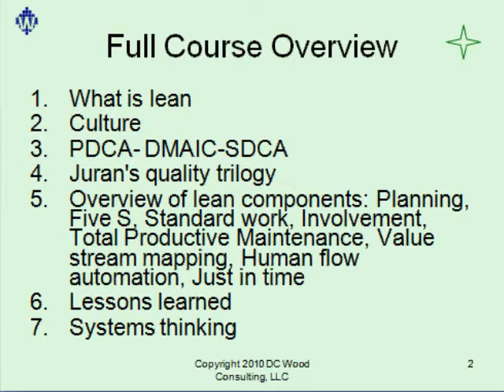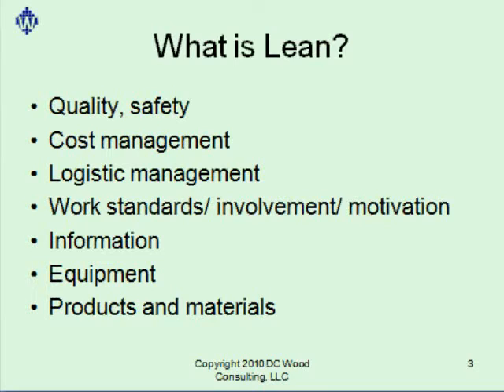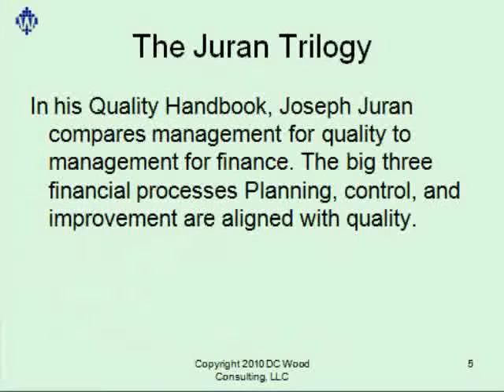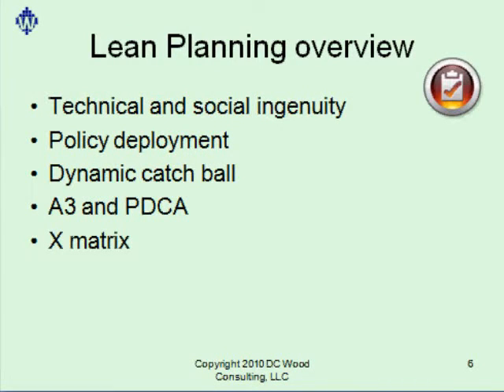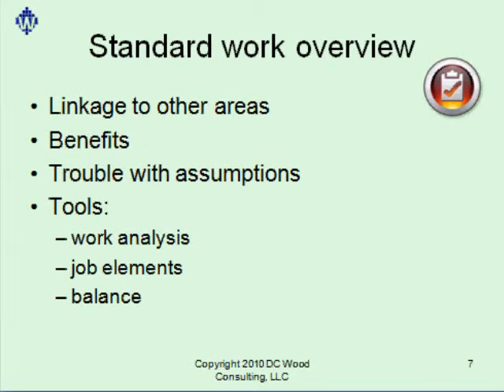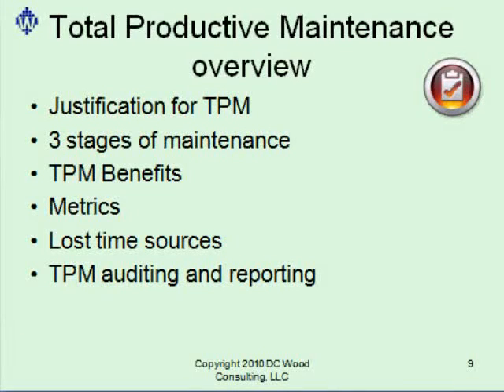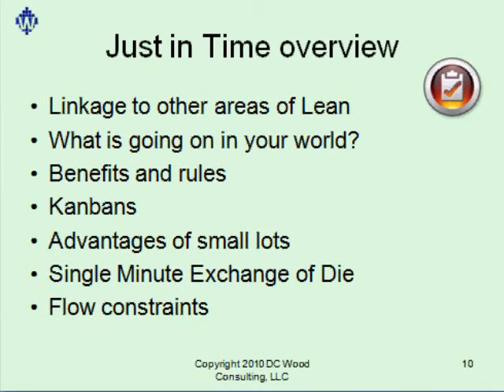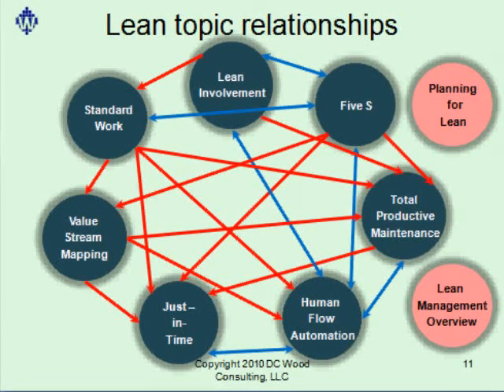Lean Overview introduction v2.avi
Part of a series of Lean courses, this course provides an overview of the other courses customized for managers, and some materials to help managers guide their Lean implementation efforts.